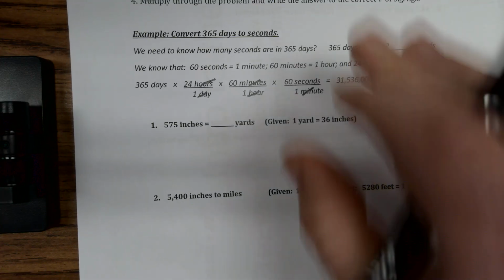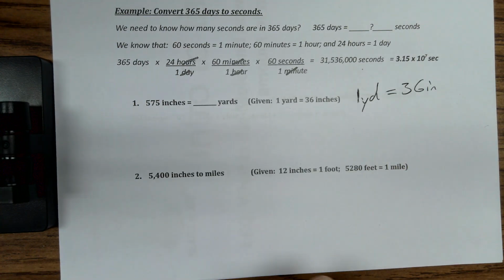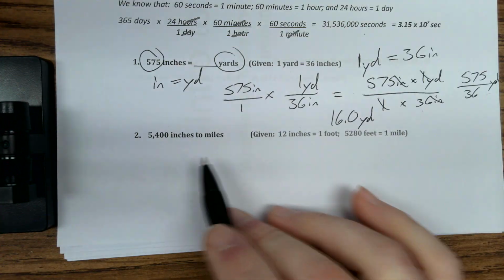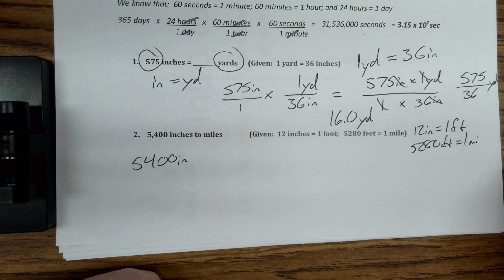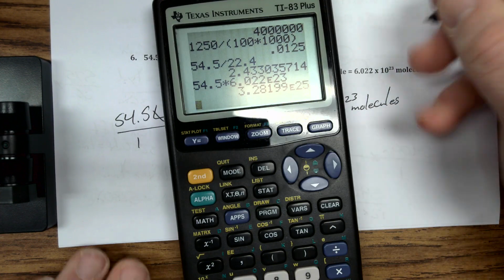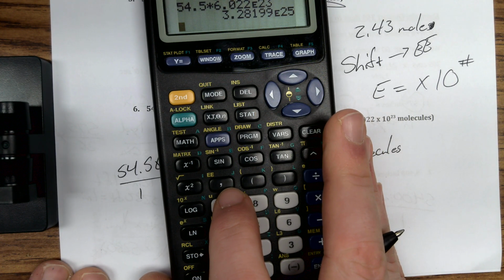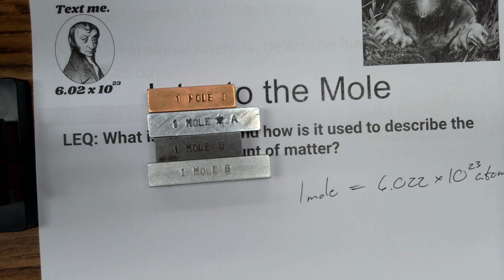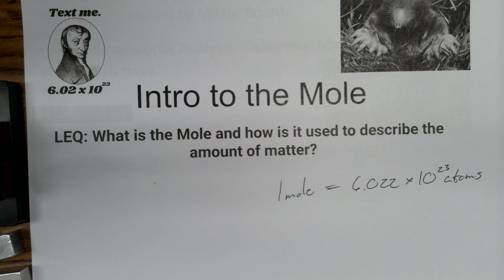Dimensional Analysis Review from HW